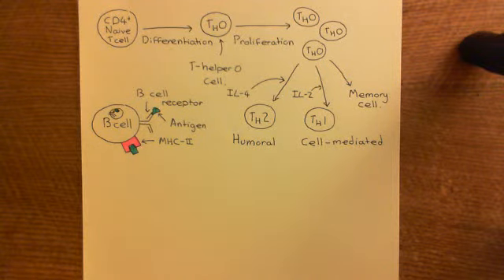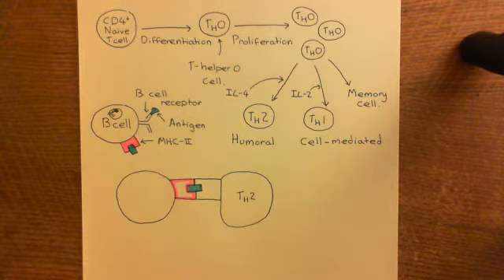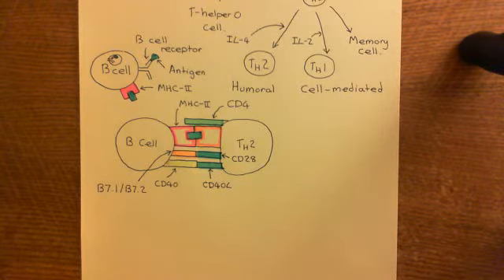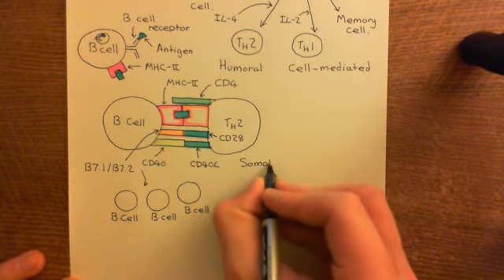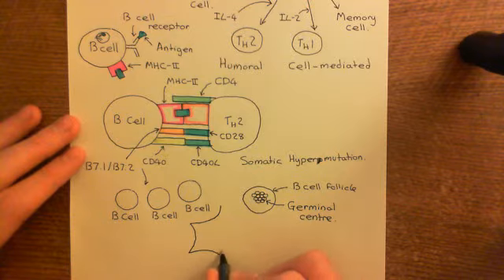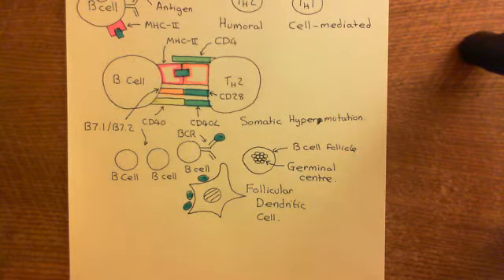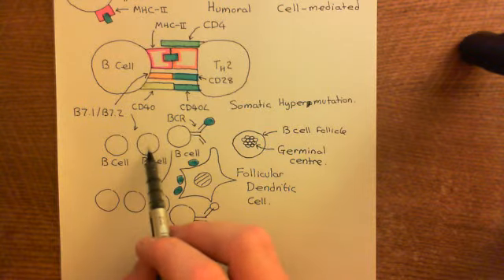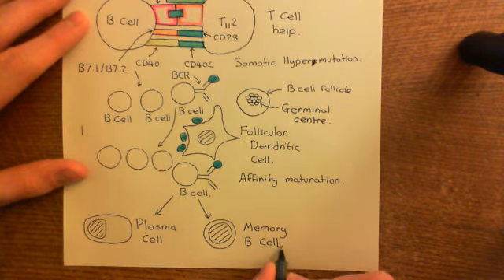The Adaptive Immune System Part 9